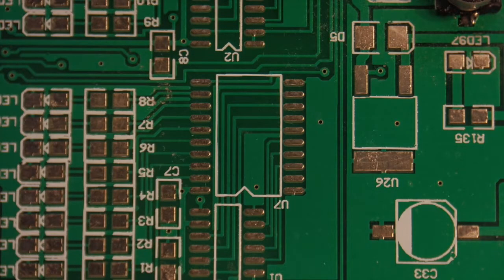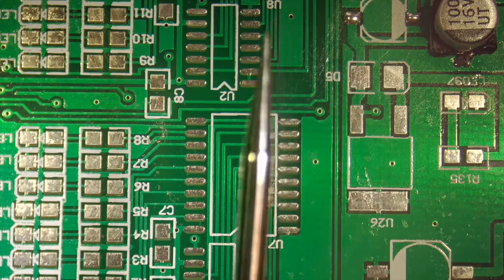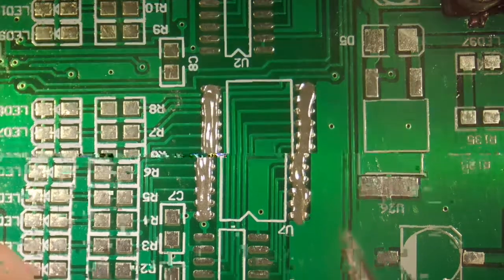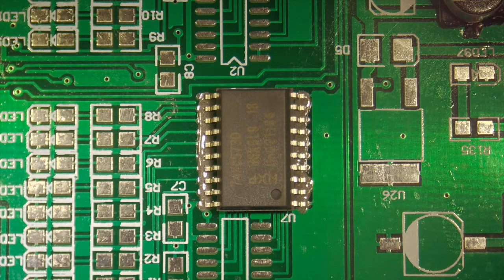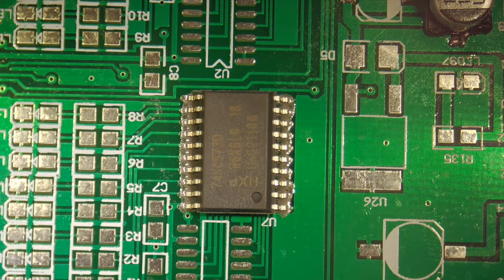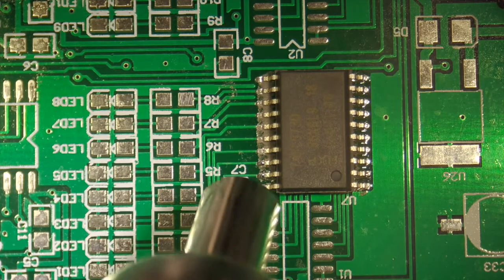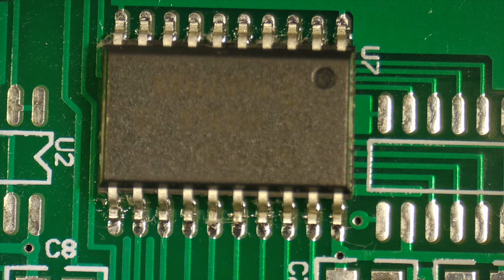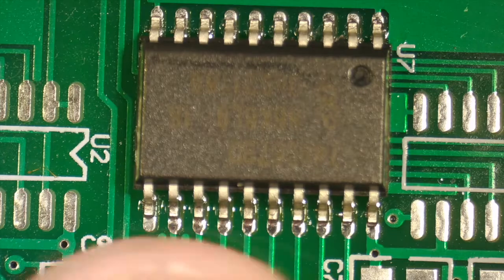After a great deal of practice, I finally learned how to use SOLDER PASTE correctly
This is certainly an art to get right, but now I can do it with quality every time. This video will share my technique and how it works for me.   Enjoy